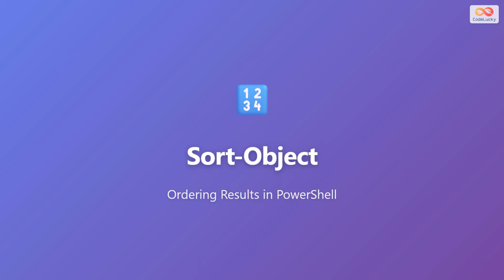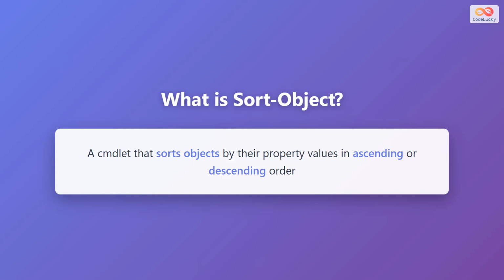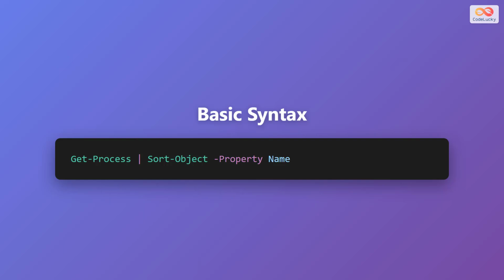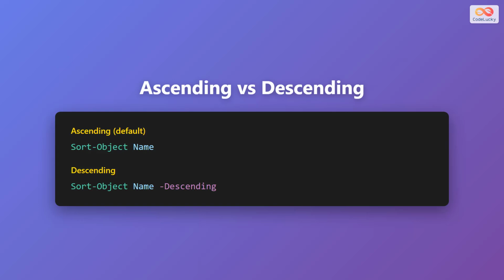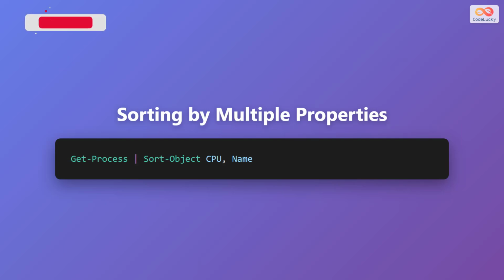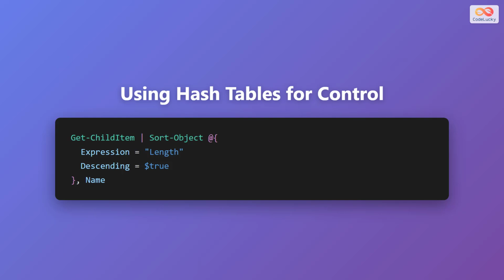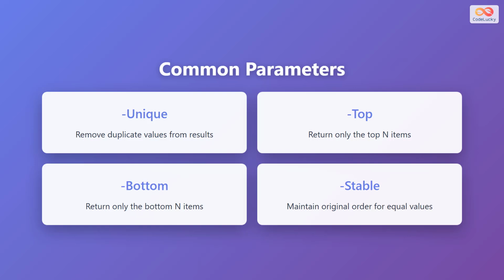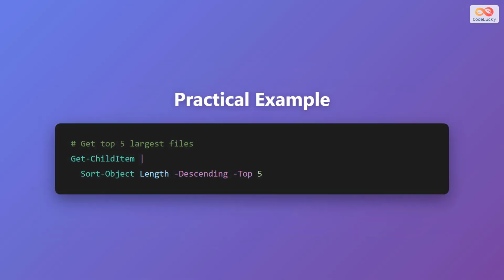Sort-Object in PowerShell: Master Sorting & Ordering Results | PowerShell Tutorial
In this PowerShell tutorial, you'll master the Sort-Object cmdlet and learn how to sort objects by their properties in ascending or descending order. Whether you're working with processes, files, or any other data, Sort-Object gives you complete control over how your results are organized.

✨ What You'll Learn:
• Understanding Sort-Object and its purpose
• Basic syntax for sorting by properties
• Sorting in ascending vs descending order
• Sorting by multiple properties simultaneously
• Using hash tables for advanced sorting control
• Common parameters: -Unique, -Top, -Bottom, -Stable

💡 Perfect for PowerShell beginners and intermediate users looking to improve their scripting skills! This tutorial breaks down everything step-by-step with clear examples you can follow along with.

🚀 Master PowerShell sorting and take your command-line skills to the next level!

Chapters:
00:00 - Sort-Object: Ordering Results in PowerShell
00:28 - What is Sort-Object?
00:59 - Basic Syntax
01:33 - Ascending vs Descending
02:08 - Sorting by Multiple Properties
02:38 - Using Hash Tables for Control
03:13 - Common Parameters
03:50 - Practical Example
04:24 - Outro